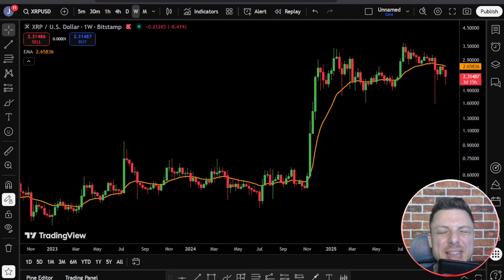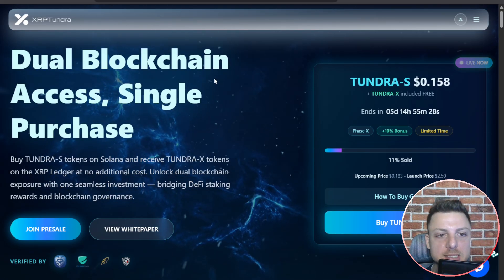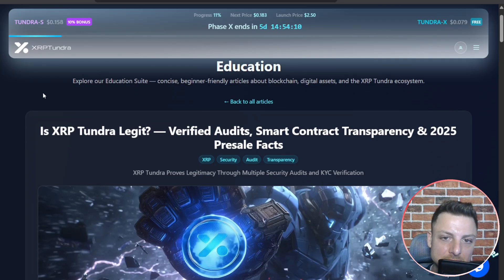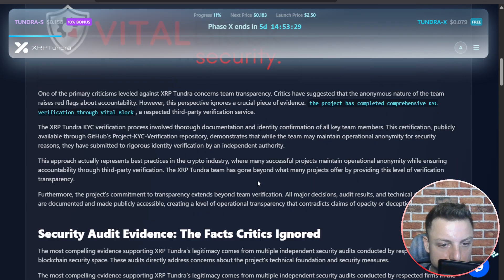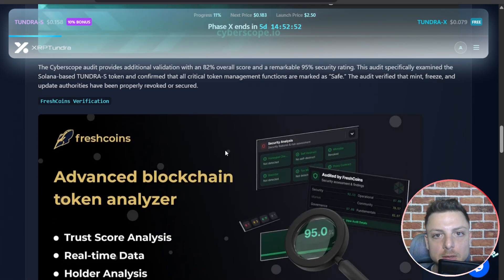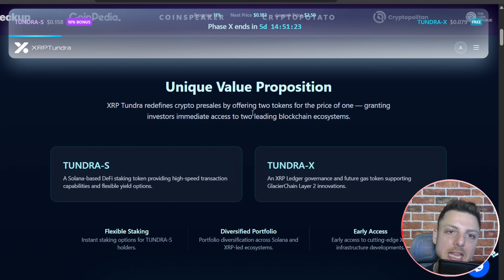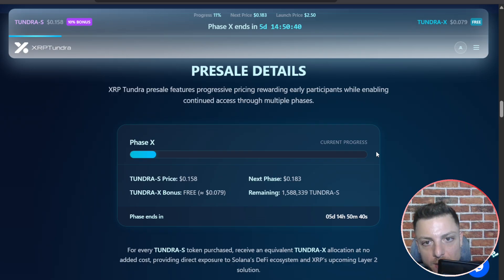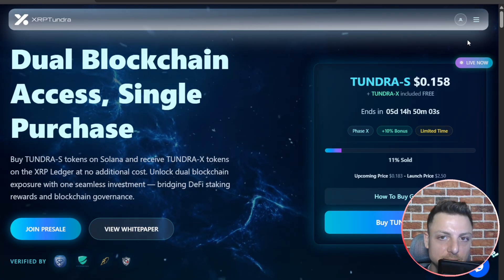XRP Tundra — Simplifying Blockchain Participation 🌐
XRP Tundra introduces a transparent protocol built on the XRP Ledger, designed to make advanced blockchain concepts easy to understand. The TUNDRA token functions as the ecosystem’s native utility element, supporting verifiable participation and responsible innovation within a secure, multi-chain framework.

This content is for educational and informational purposes only and does not constitute financial or investment advice.

0:00 Video Introduction
0:34 Introduction to XRP Tundra
0:59 Pre-Sale Phase
1:28 Addressing Legitimacy
1:43 KYC Verification
2:03 Security Audit
2:50 Medium Posts
3:22 Dual Token System
3:43 Pre-Sale Timeline
3:57 Glacia Chain Layer 2

●▬▬▬▬▬▬▬▬ Useful Links ▬▬▬▬▬▬▬▬●

We are not financial advisors! Always beware of crypto scams, rug pulls, and other risks.
Our content is meant to guide, entertain, and educate — not to give financial advice.
Only invest what you can afford to lose and always do your own research. Crypto is highly volatile and risky.

Some videos on this channel may be paid promotions, meaning the content creator was compensated to produce them.

Thanks for being part of CryptoLeague! 🏆
If you enjoyed the content, don't forget to:

✅ Always double-check the spelling!